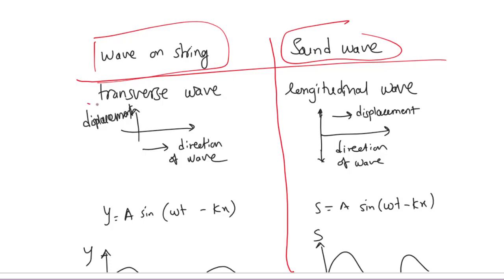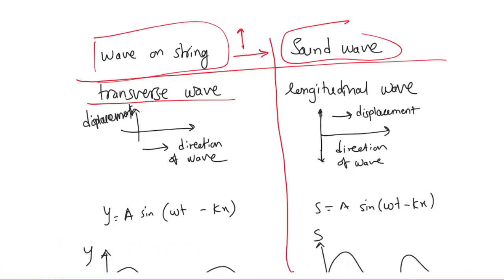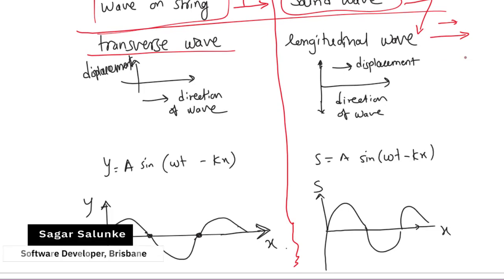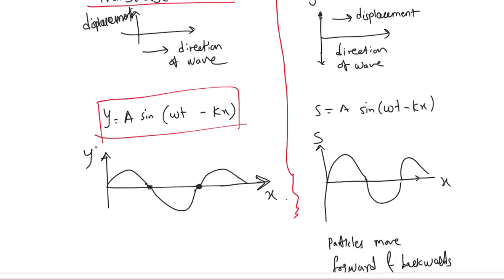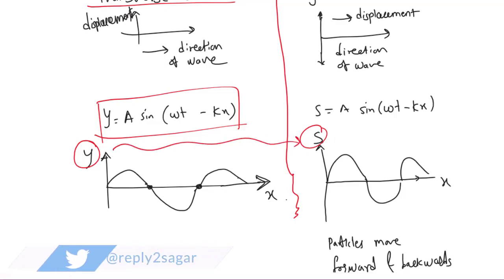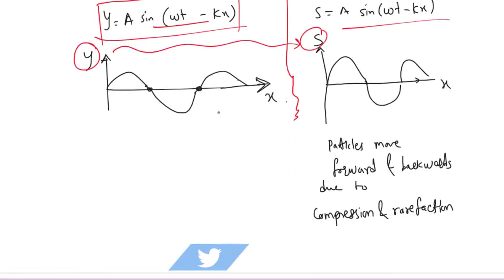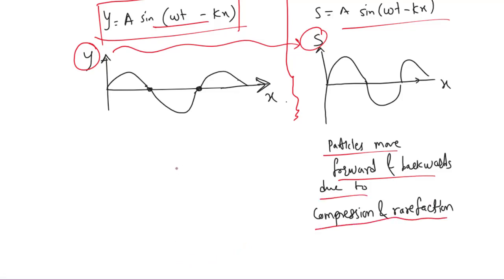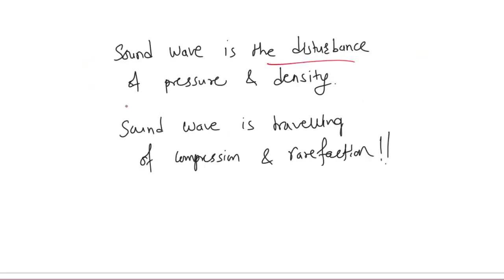Waves on string, sound waves, compression and rarefaction in sound wave